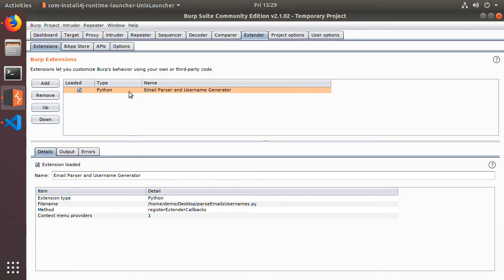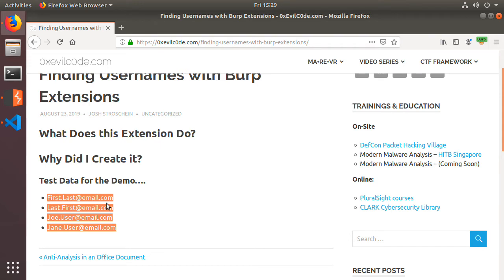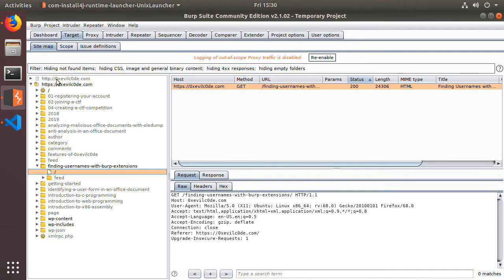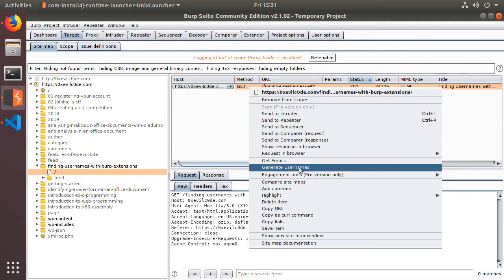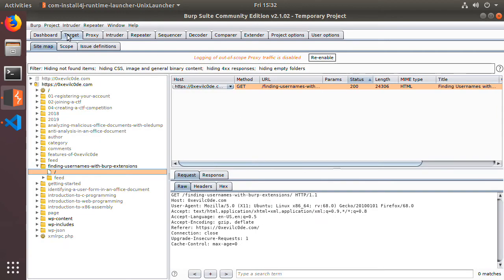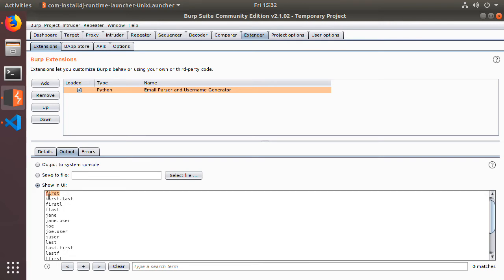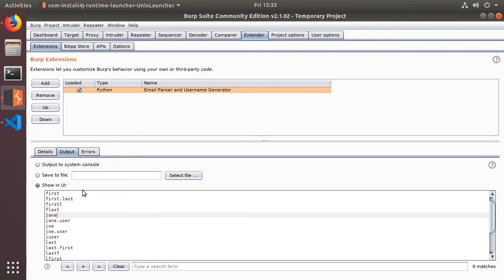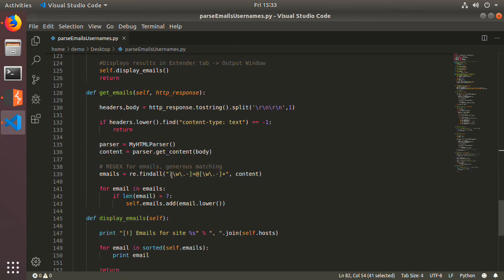Burp Extension - Harvesting Emails and Generating Usernames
This is a brief demo of a simple Burp Extension I made a while back. My main goal was to learn how Burp extensions work and thought it was worth sharing the associated code. The extension is relatively simple - it harvests emails from HTML content and can optionally generate usernames from those emails. This could be helpful during a pentest, in which you needed to craft a custom list of potential usernames for password guessing and other brute-force activity.